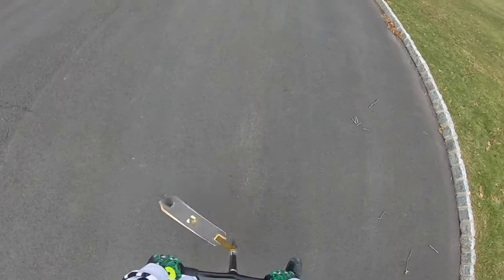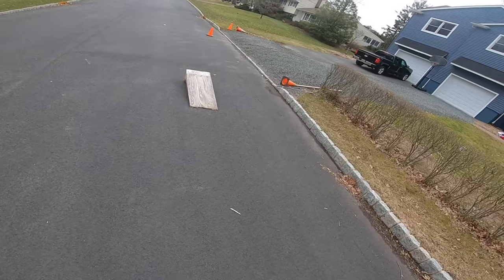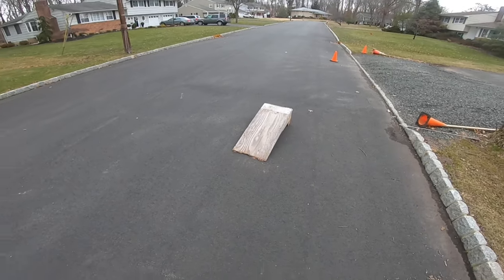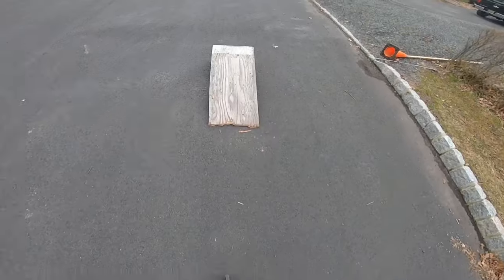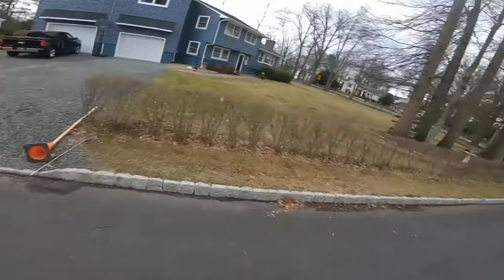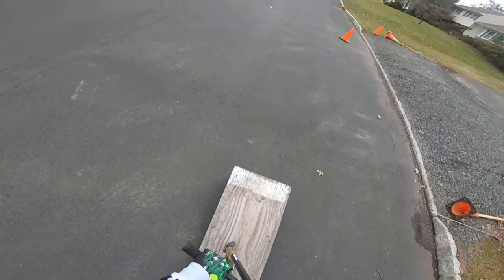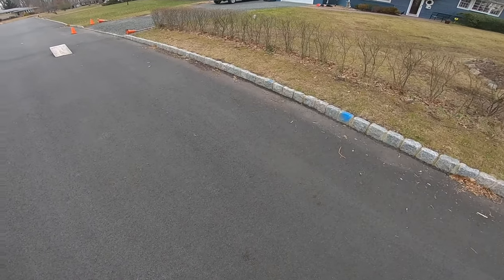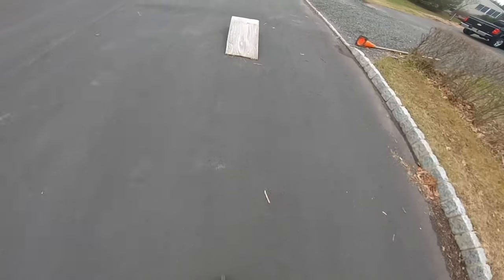RIDING DIY KICKER RAMP ON SCOOTER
I rode my DIY kicker ramp and filmed it for you!